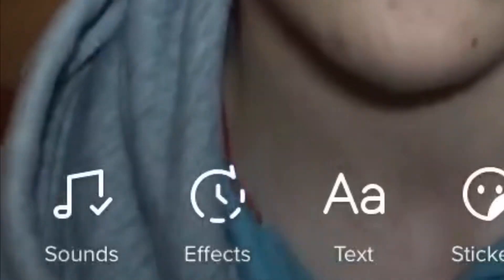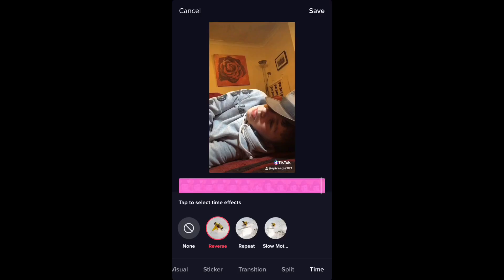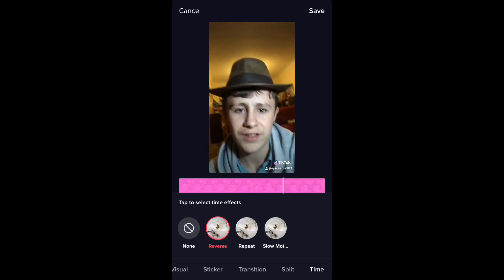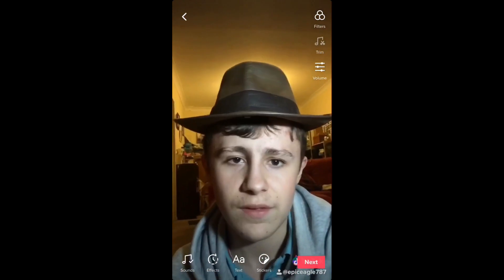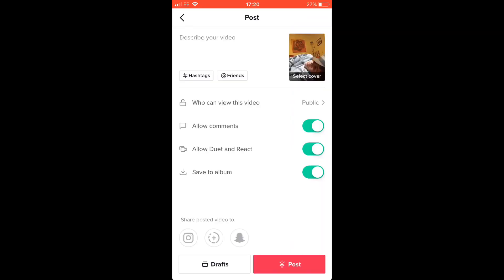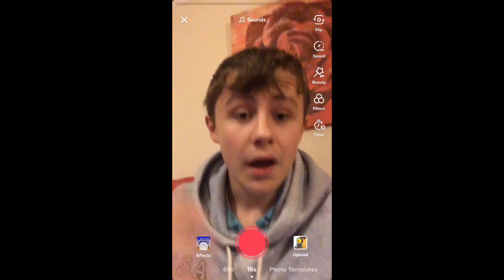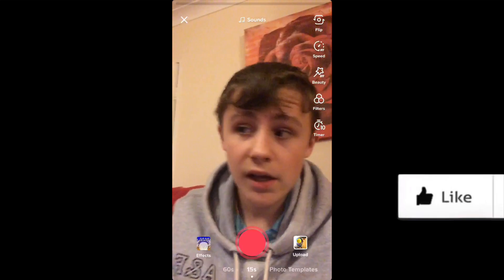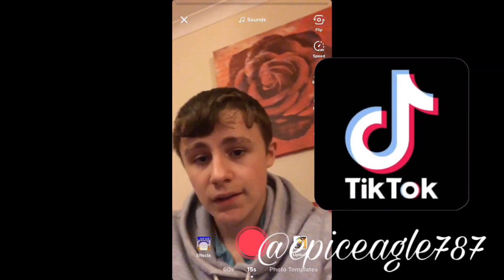How to Reverse a video on TikTok